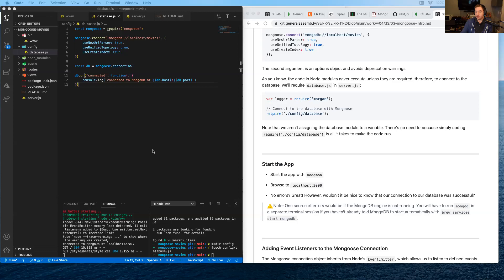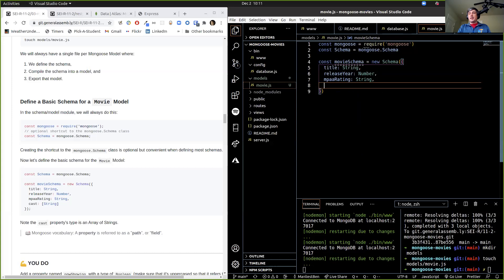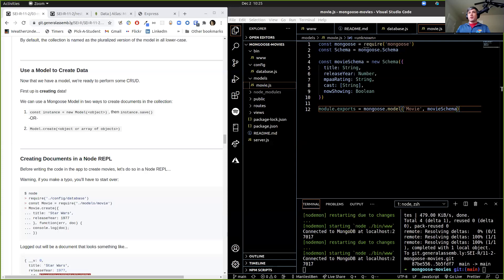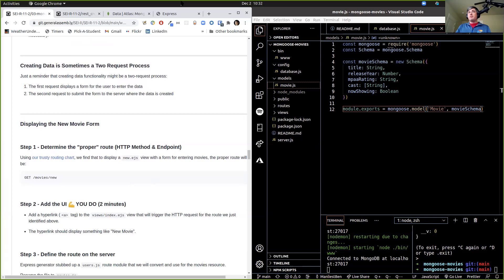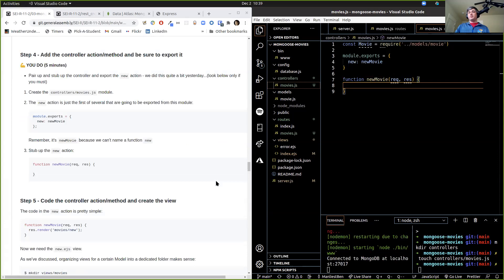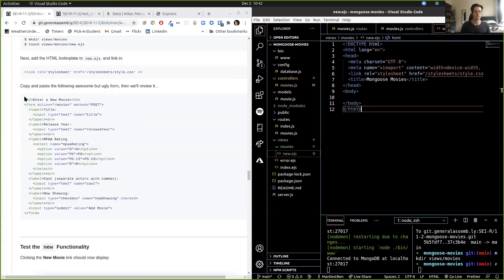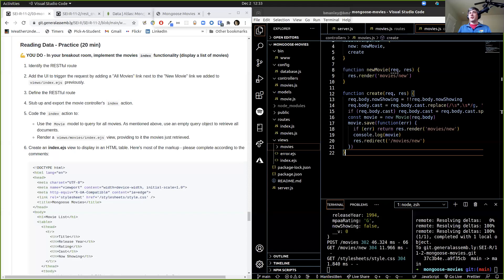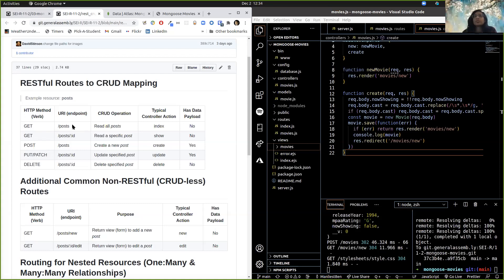Mongoose Part 2